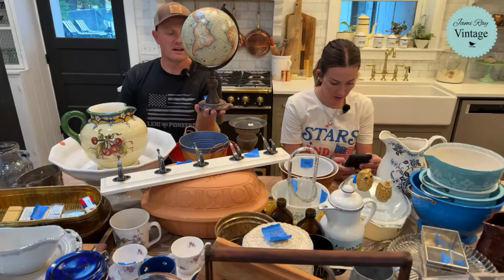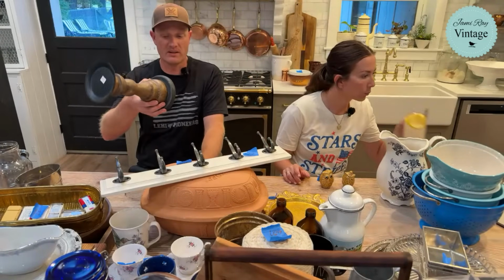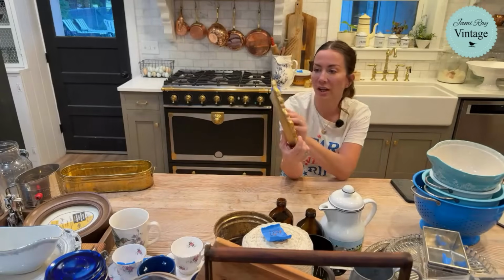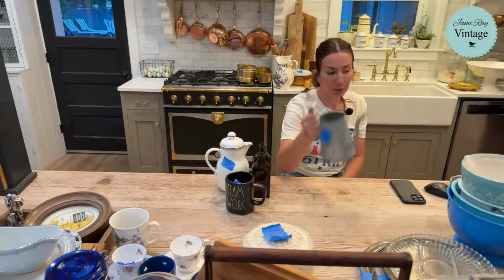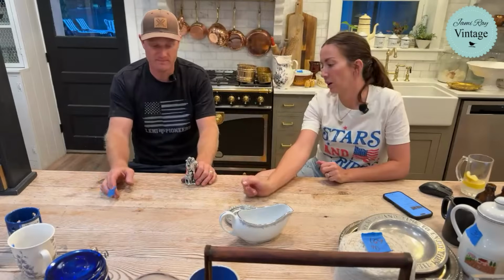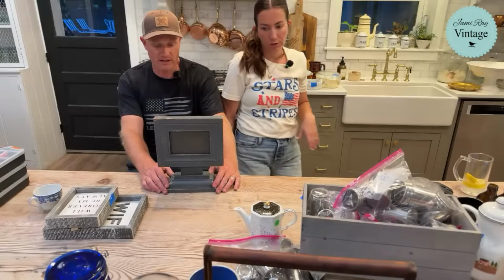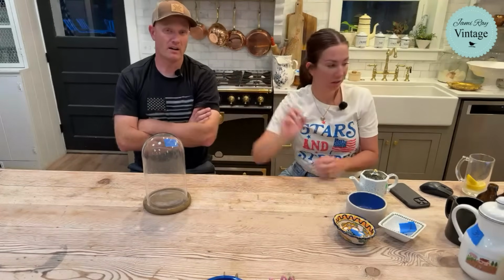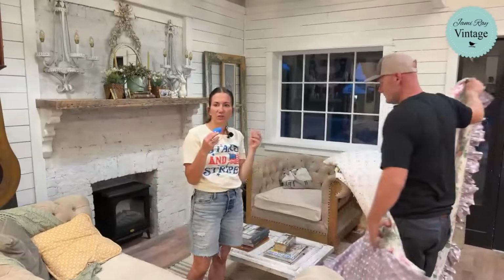Home Decor Goodwill Thrift and Yard Sale Haul